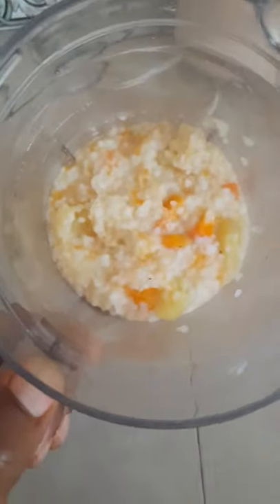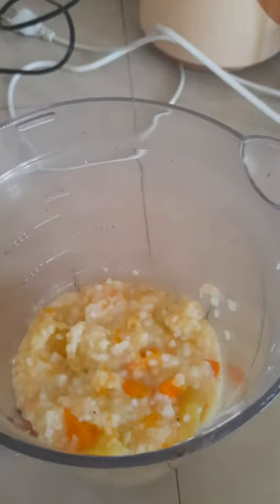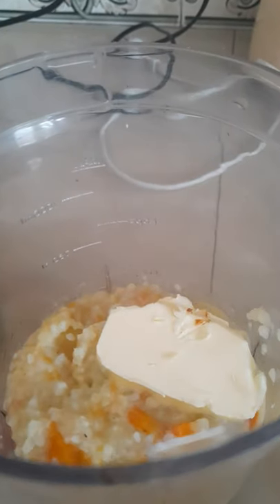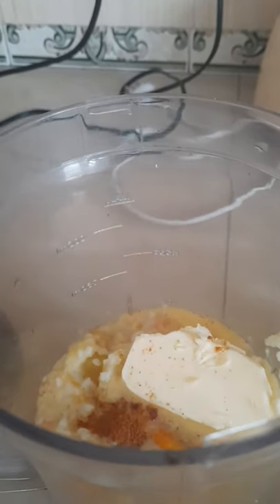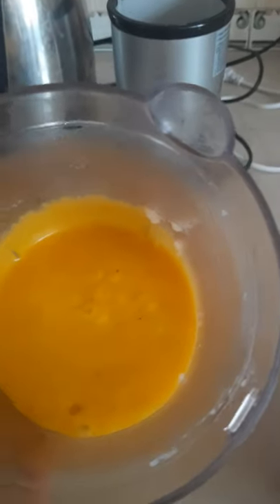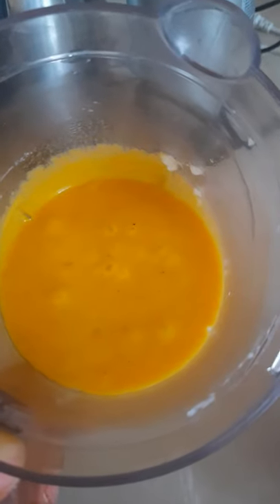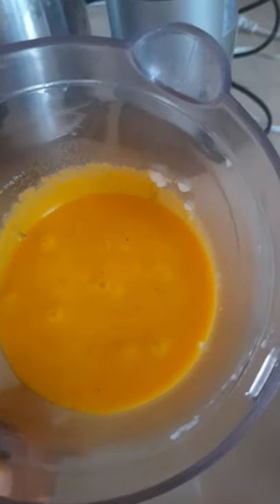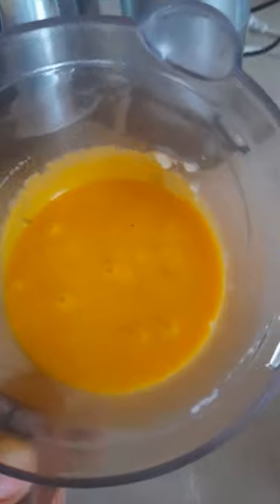Our lunch inspiration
Ingredients includes;
Rice 3 tbsp
1 medium carrot sliced
1 small sweet potato
Few chops of butternut squash
Pinch of cinnamon
Unsalted butter
Fish